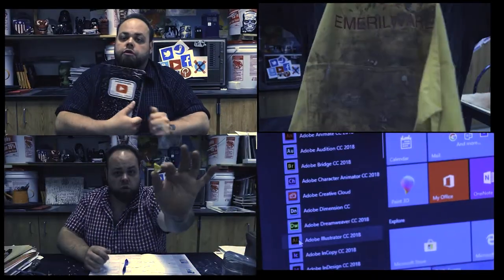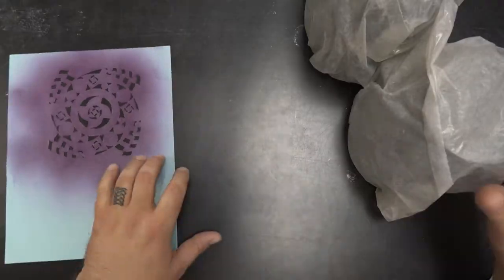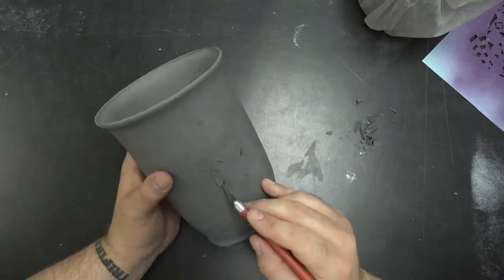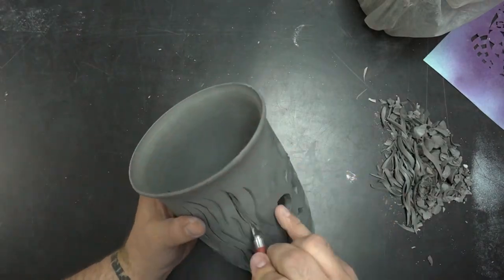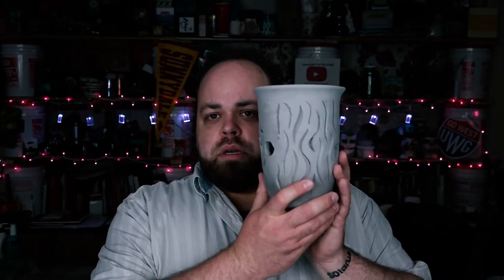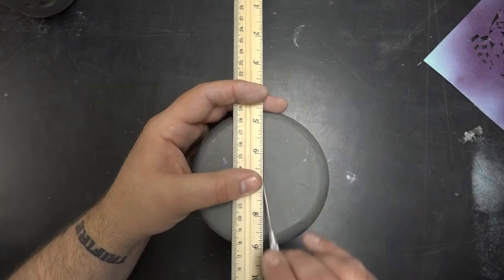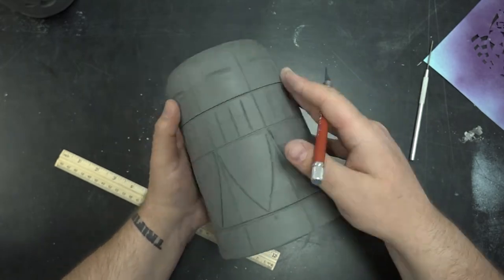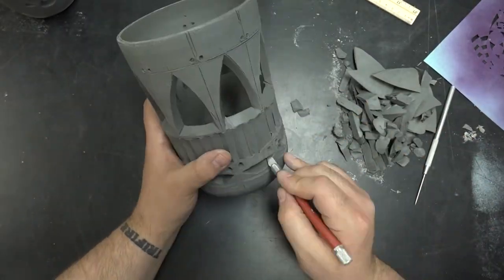Devil’s Cut Design Technique | Ceramics 101 | University of YouTube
This week we are designing with the Devil's Cut.  This is a ceramic technique that uses the removal of clay to create a relief design.  Using this technique is great for beginners to pottery and gives advance potters or ceramicist a different technique to work with and build out their portfolios.

Category
Education